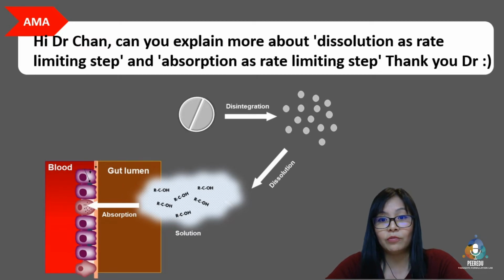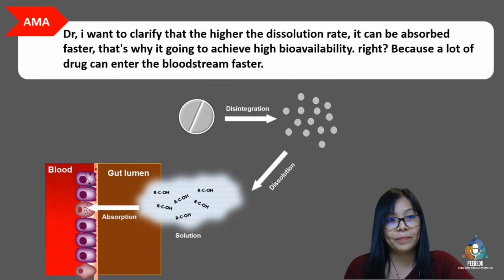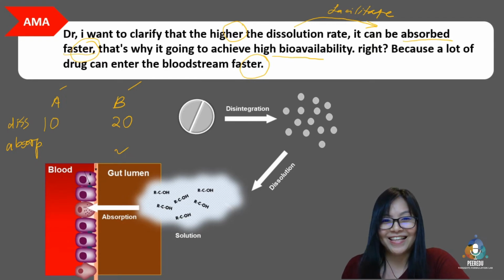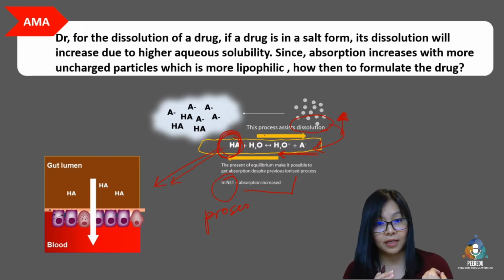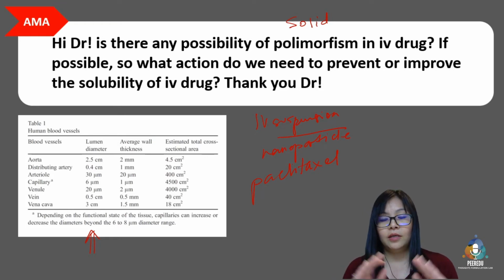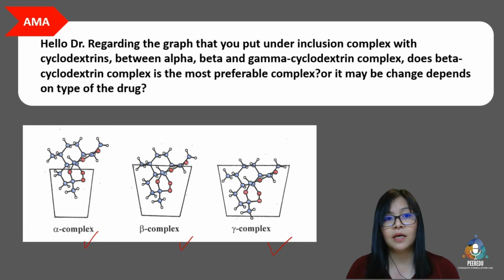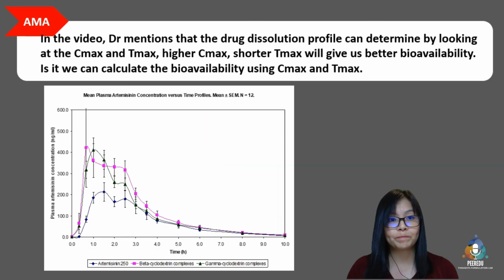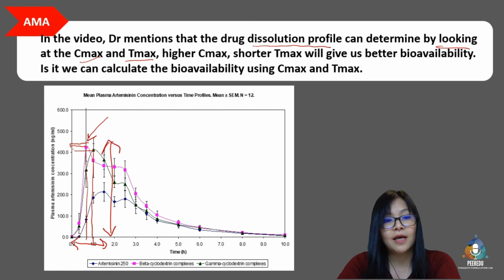AMA FAR 323 Physicochemical Factor affecting F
00:00 Introduction
00:17 Rate limiting steps
02:44 Dissolution and Bioavailability
05:38 Salt form and absorption
08:36 IV suspension of polymorphism?
12:14 Artemisinin in Cyclodextrin dissolution and bioavailability